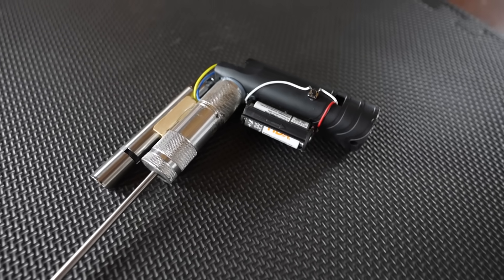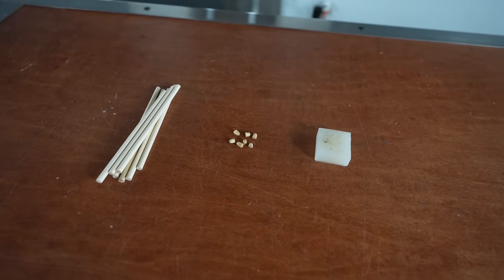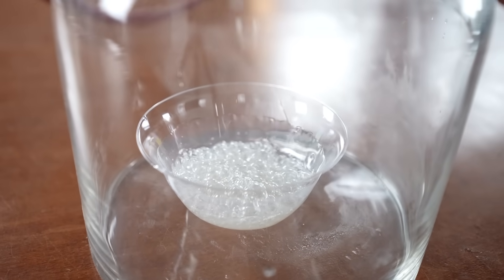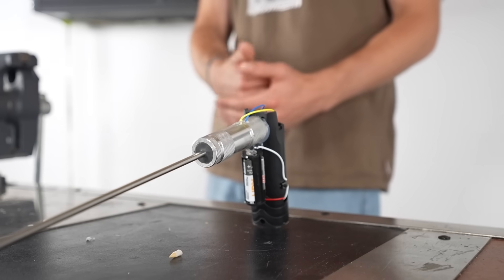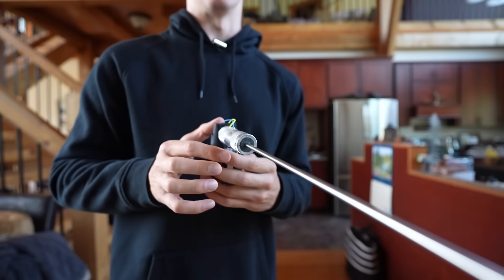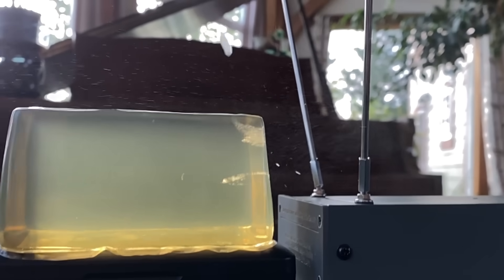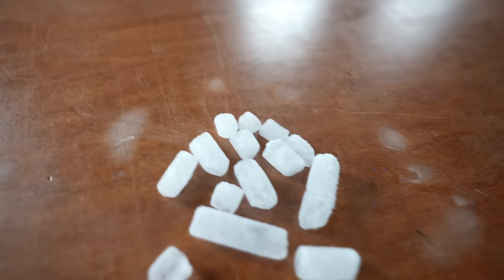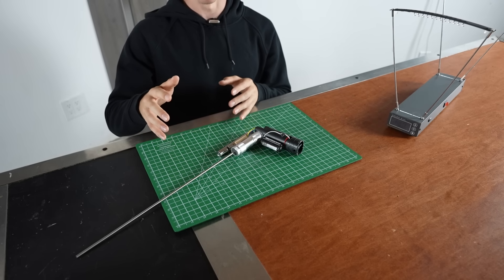I Made a Mini Desktop Weapon That Shoots ICE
*DO NOT RECREATE ANYTHING IN THIS VIDEO*

Leave any recommendations you have for this project in the comments!

Leave some ideas on how this project can be improved further!

[ Follow TheGripsion ]

Suno AI Music

Keywords: I made the worlds smallest desktop weapon build diy coding project testing experiment firing ice